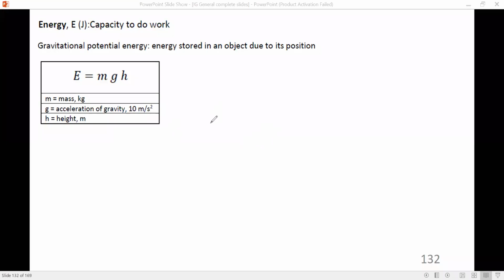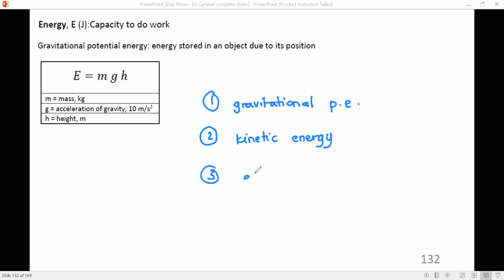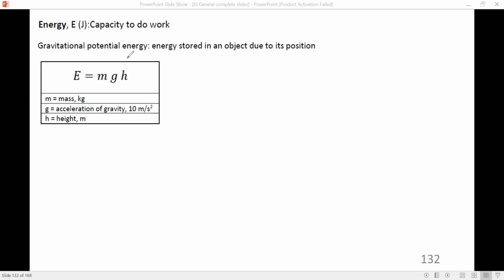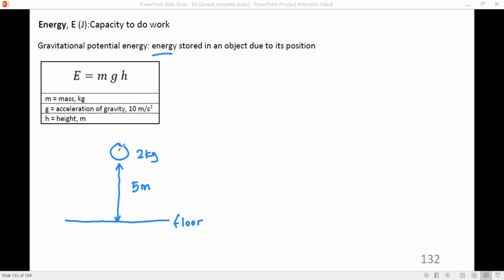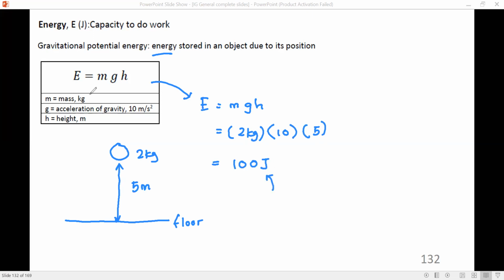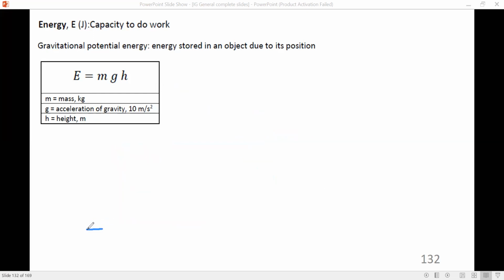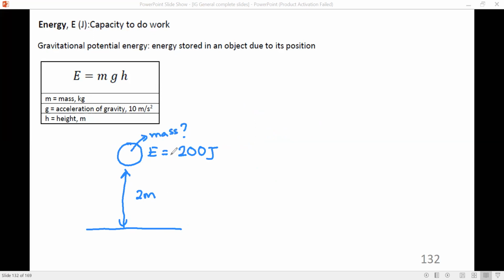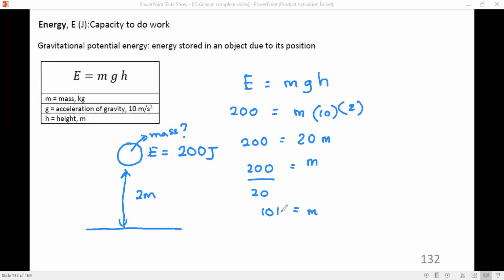(ENG) Gravitational Potential Energy